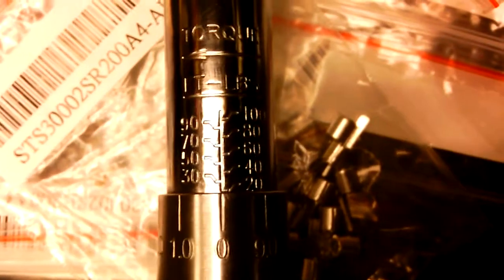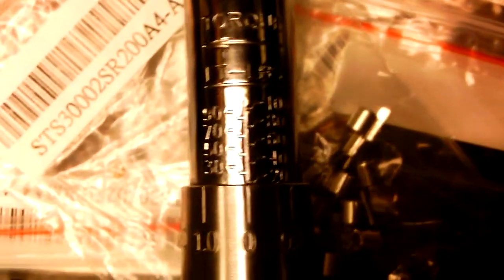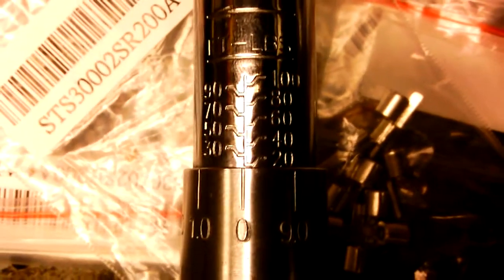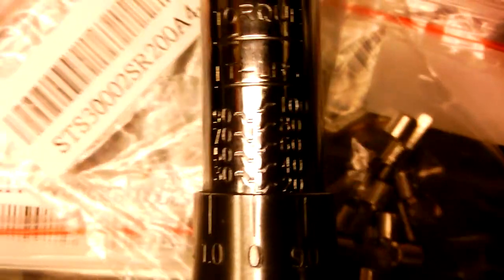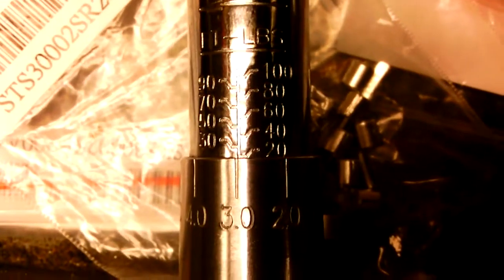How to read and adjust a torque wrench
A short and simple description of how to read and set a ratcheting torque wrench.